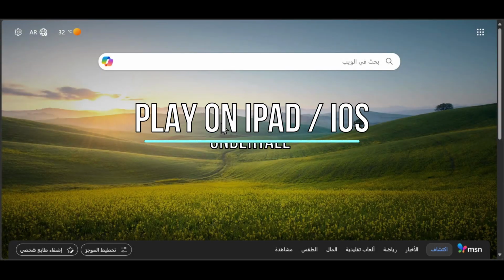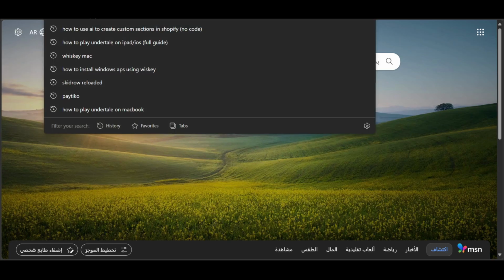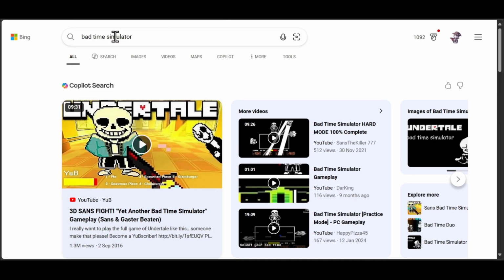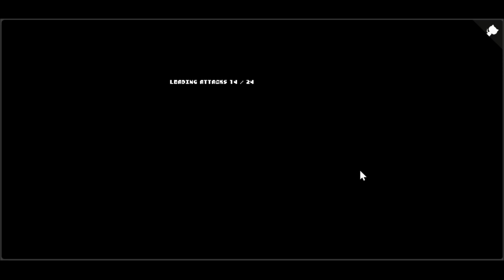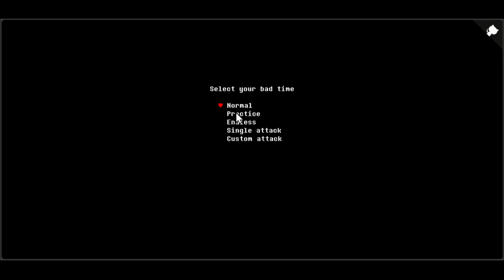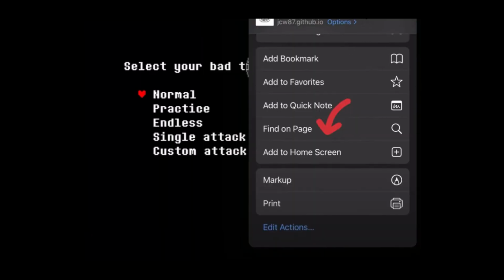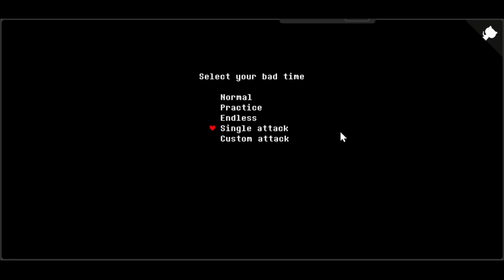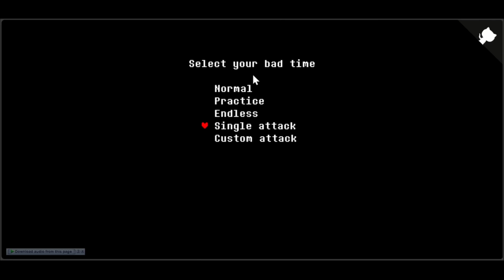How To Play Undertale on iPad/iOS (FULL GUIDE)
Want to play Undertale on iPad or iOS in 2025? 🎮📱 This full step-by-step guide shows you exactly how to download, install, and play Undertale on your iPhone or iPad with smooth performance.

✅ What you’ll learn in this video:

How to play Undertale on iPad/iOS (2025 method)

Step-by-step installation and setup guide

Tips for the best Undertale experience on iOS devices

🔗 Watch this full guide and start playing Undertale on your iPad or iPhone today!